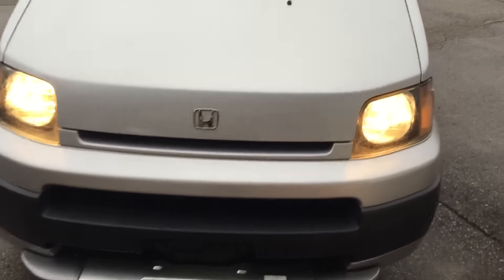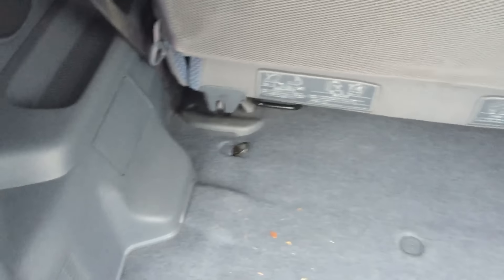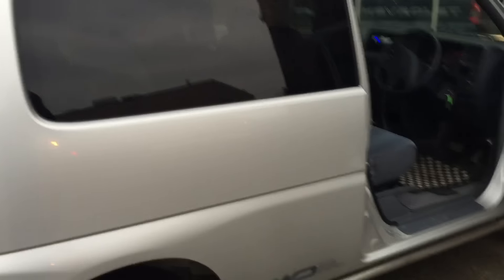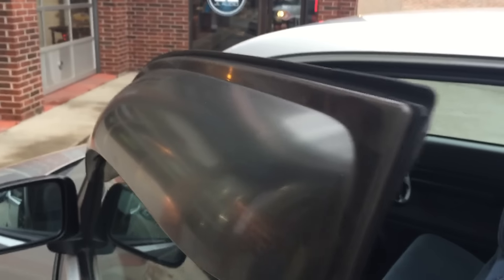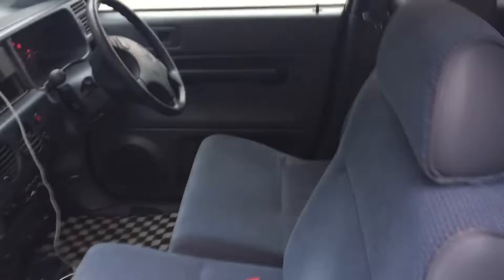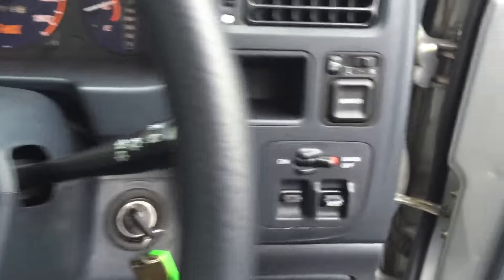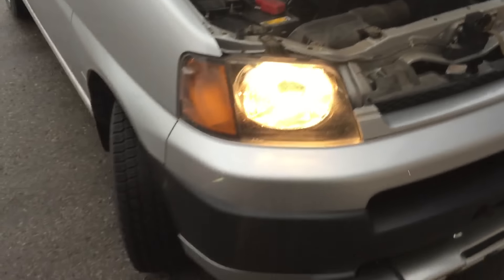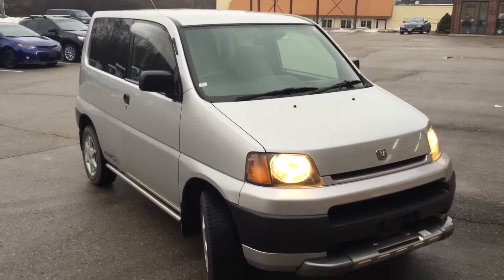Been a while I know... JDM inside and more to come I promise!!!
Just a quick video of this 1998 Honda SM-X pretty awesome car beside to check out Craig's channel at Bonsairides on YouTube!